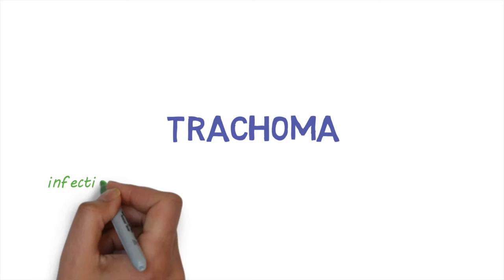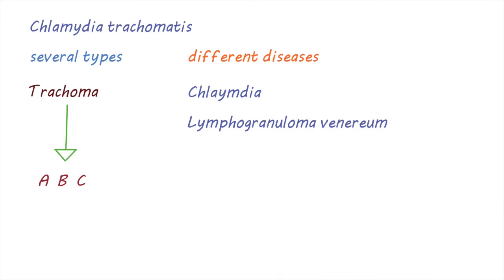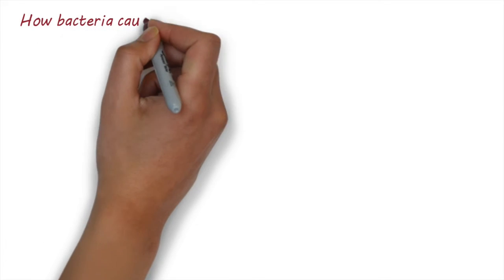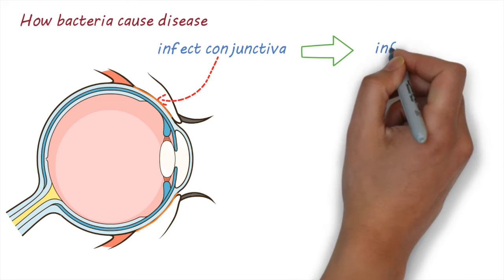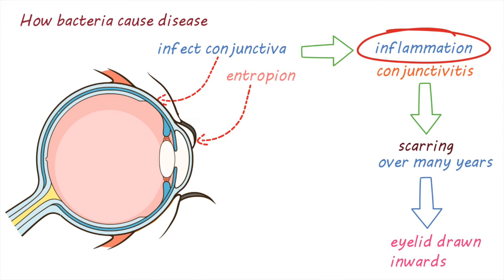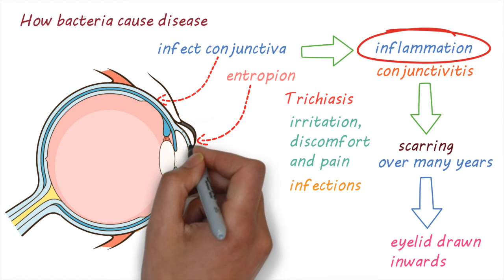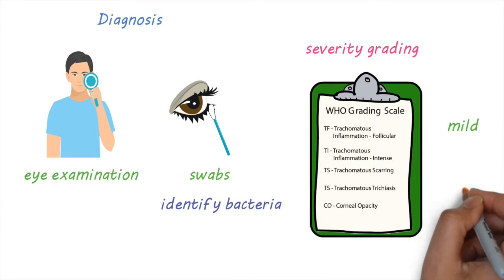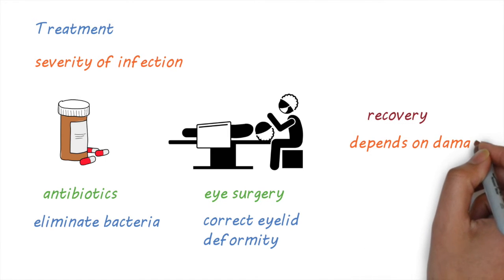Trachoma - a devastating infectious eye disease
Trachoma is a bacterial eye disease caused by Chlamydia trachomatis. It is a Neglected Tropical Disease and is the world’s leading infectious cause of blindness. It is a significant preventable public health problem that has devastating impacts on individuals and their families. This video takes a look at the disease, how it develops, transmitted and is controlled.

Created by Ranil Appuhamy
Voice over by James Clark